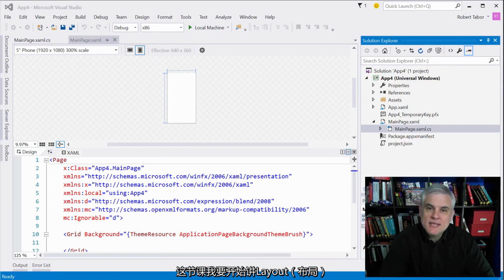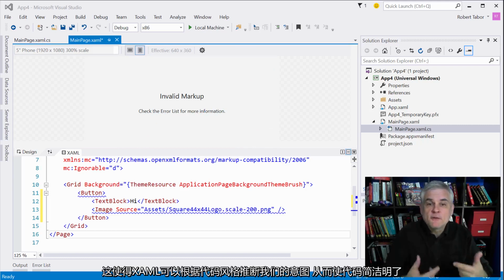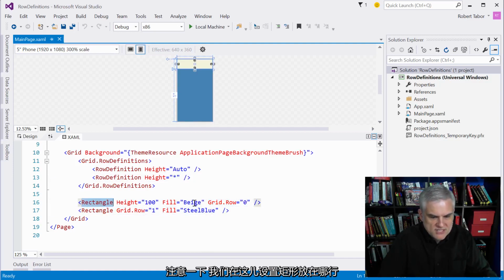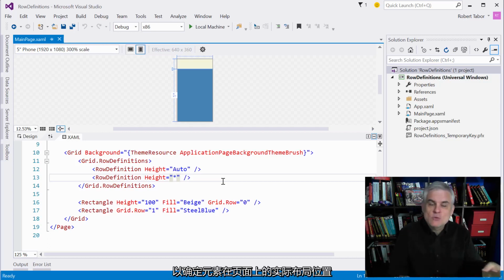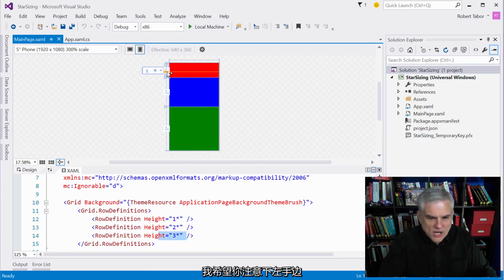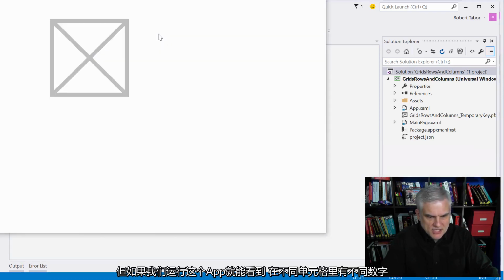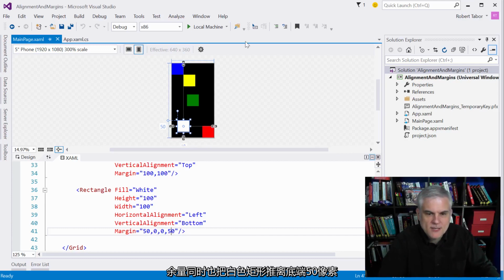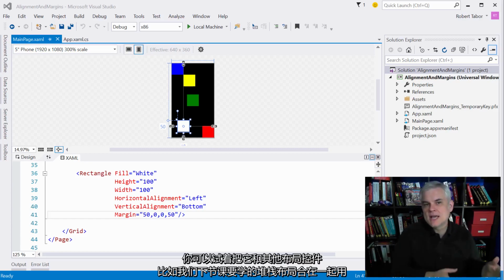UWP 开发入门教程合集8